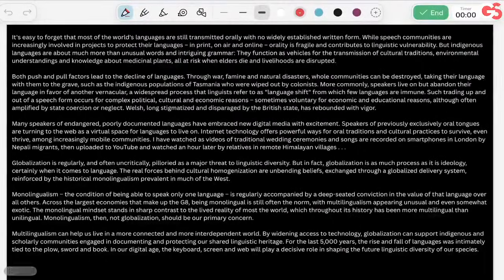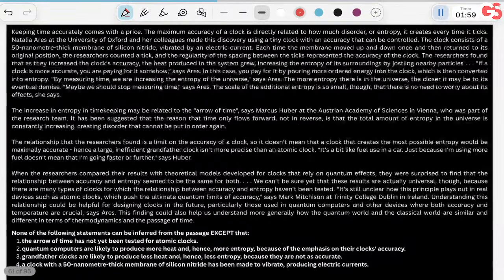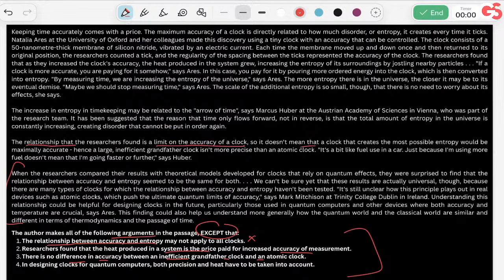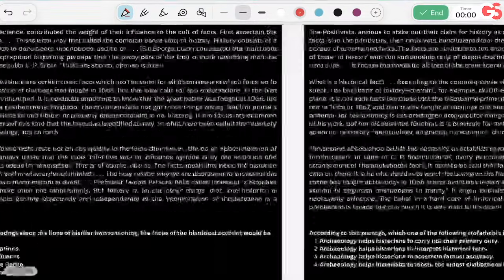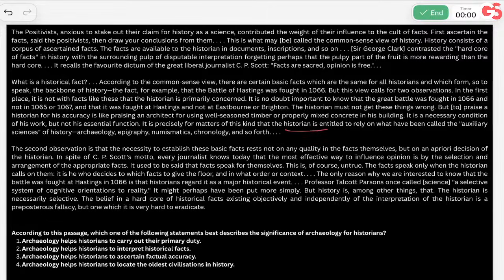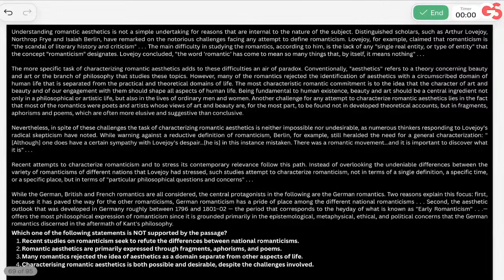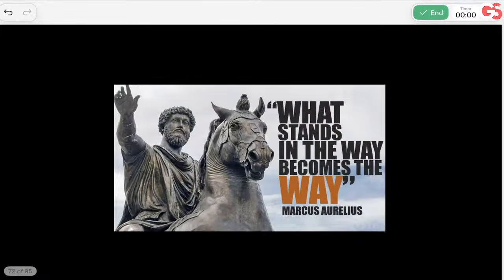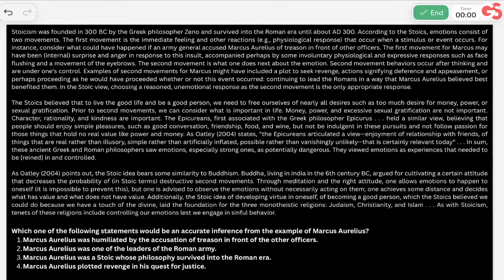You Can't Miss This Reading Comprehension Masterclass before CAT 2025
I Spent 5 Days Watching VA RC Videos and Found the ABSOLUTE BEST One for CAT 2025

This is Abhishek Leela Pandey, a writer, mathematician, filmmaker, educator and speaker, So, CAT 2025 aspirants — tonight we go full throttle.
Every single VARC PYQ from 2017 to 2024, solved, decoded, demystified — LIVE.
No shortcuts. No hacks. Just pure reading mastery and exam psychology.

This session is your final checkpoint before CAT.
If you’ve ever struggled with RC, Para Summary, Odd One Out, or Critical Reasoning — tonight changes the game.

📚 What we’ll cover:

All CAT VARC PYQs (2017–2024)

Full RC walkthroughs with strategy

Para Summary + Para Jumble logic

Elimination techniques that actually work

Exact patterns CAT repeats every year

Final 3-day plan for VARC

Live Q&A and mentoring

🔥 This is the most complete VARC marathon on the internet right now.
Come prepared. Come focused. Come hungry.

⏰ LIVE: 27 November, 7 PM
📍 Hosted by GRADSKOOL | Abhishek Leela Pandey

If this helps you, share it with someone who is fighting for the same dream.
Let’s build a community where learning is free, deep, and honest.